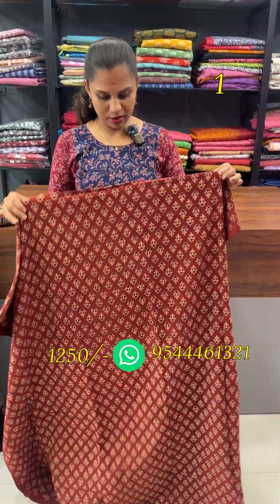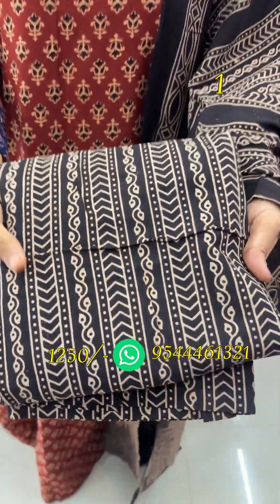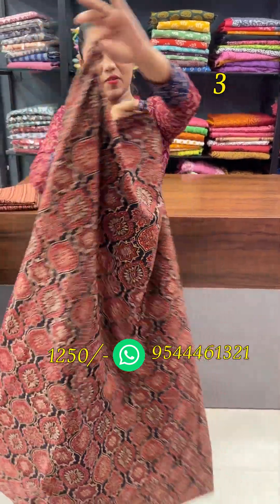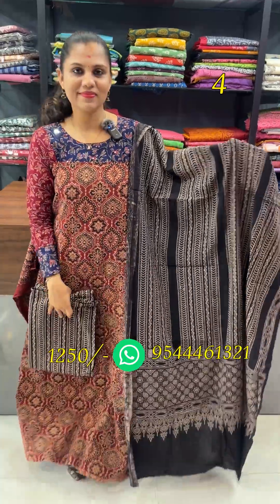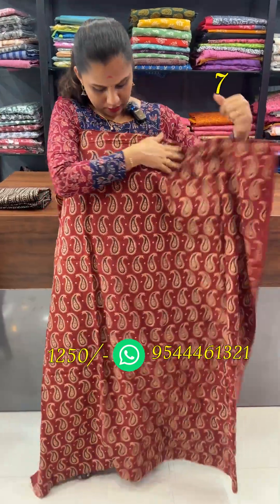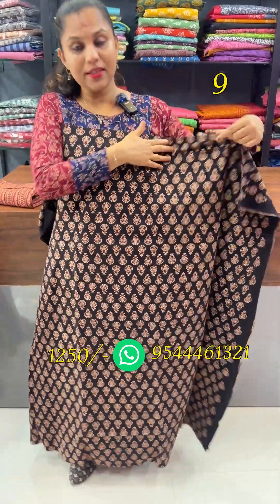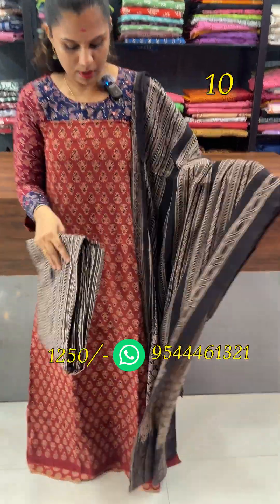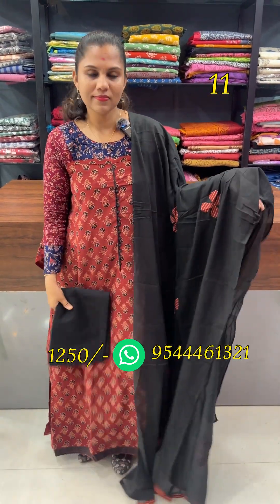Ajrak Cotton Unstitched Suits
🌹Shop Address:

India.Pin-691306

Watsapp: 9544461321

🙅‍♀️Return Is only For Damaged Products.No Exchange.